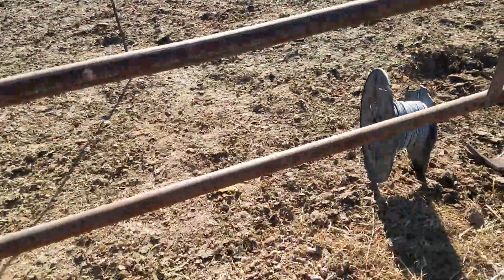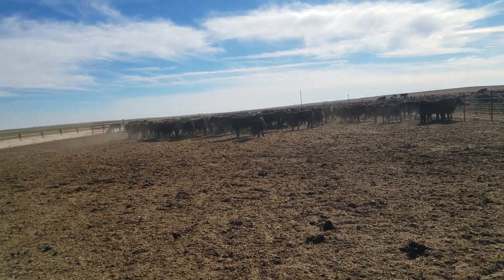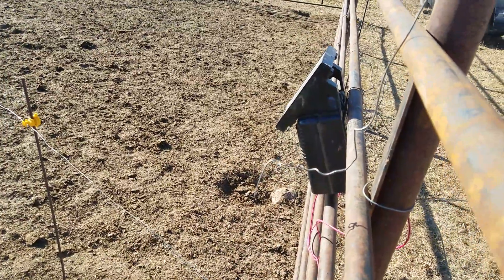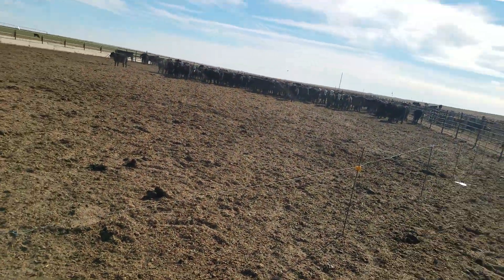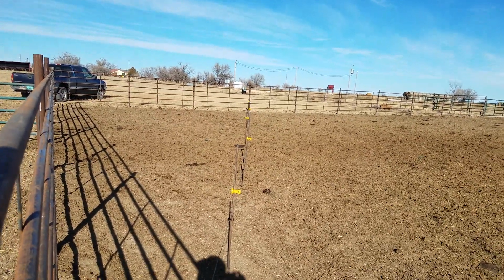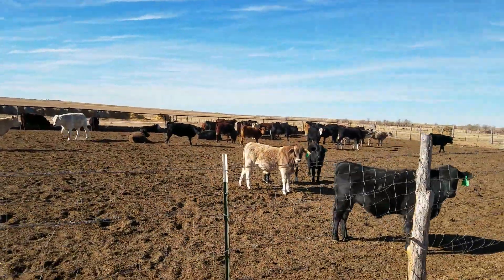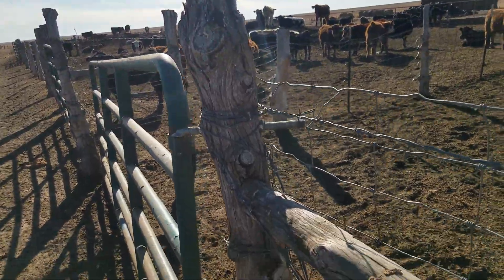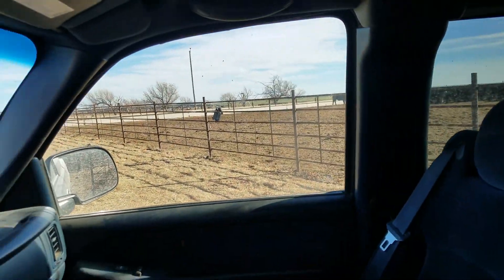Setting up Electric Fence in my Feedpens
Why in the world would you want electric fence in your new feedpens